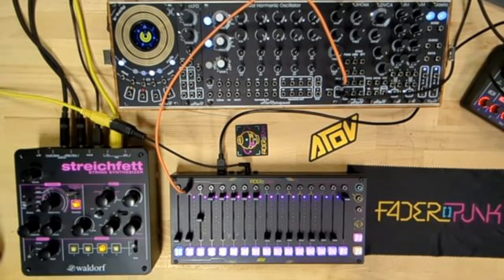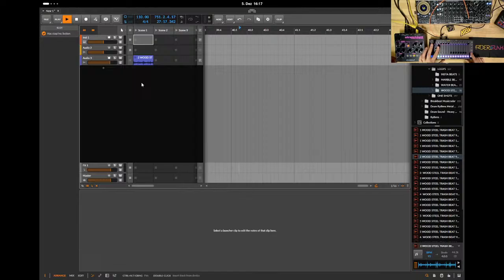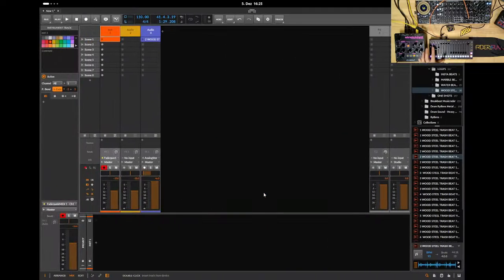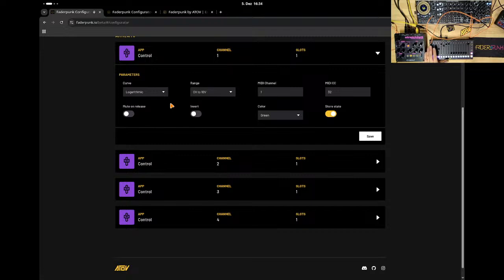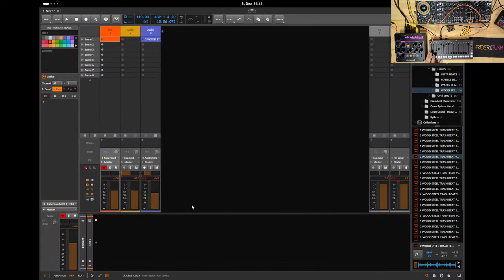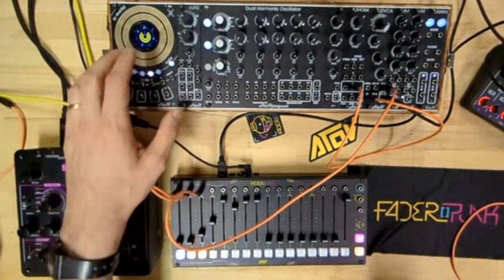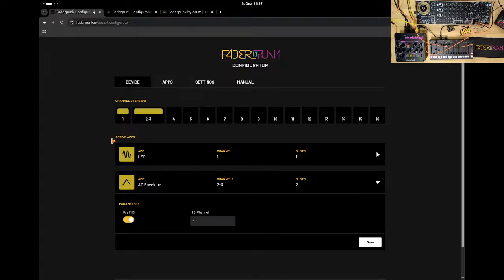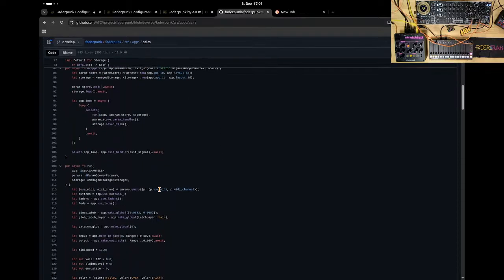ATOV LIVE - Faderpunk Walkthrough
Come and hang out with us while we push some faders and show you how to set up your Faderpunk, update it, connect it to your DAW.